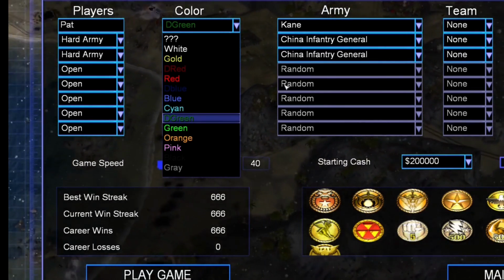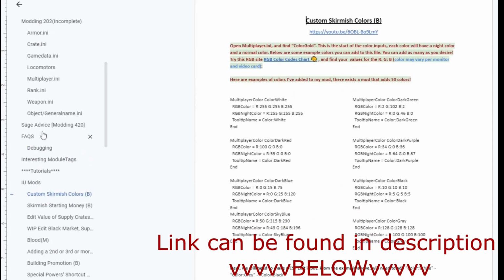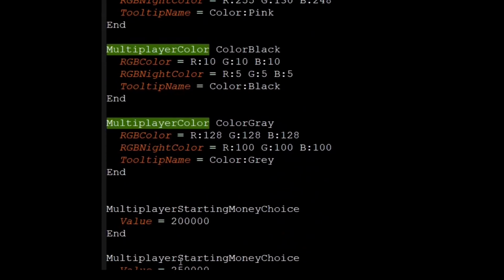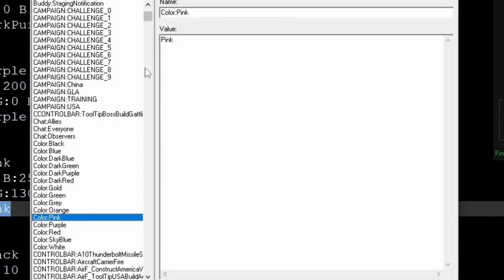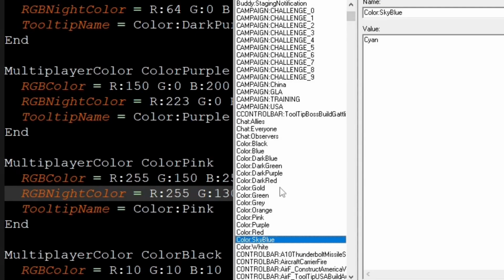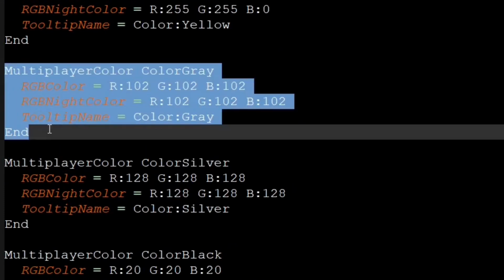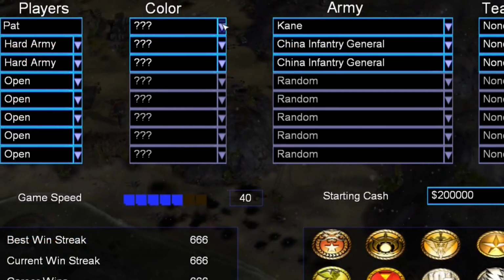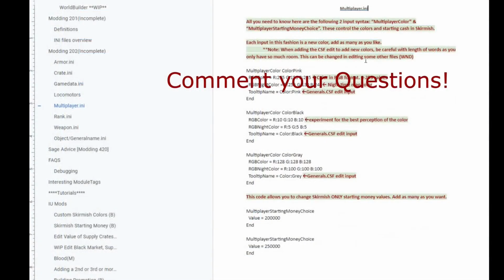Generals Zero Hour Modding Tutorial - Multiplayer.ini - Let's add More Skirmish Colors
In this tutorial, we look over Multiplayer.ini and how skirmish colors work. We then add some colors to the ini and CSF file for fun and test it!